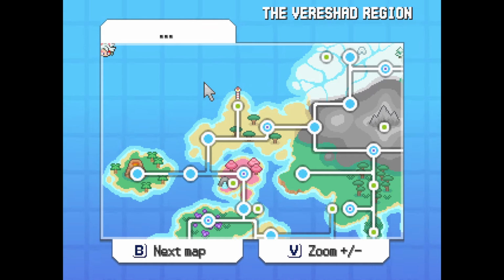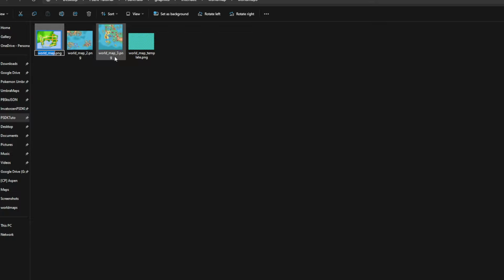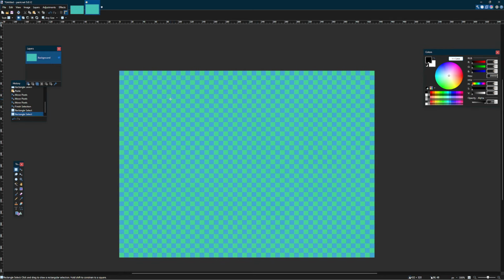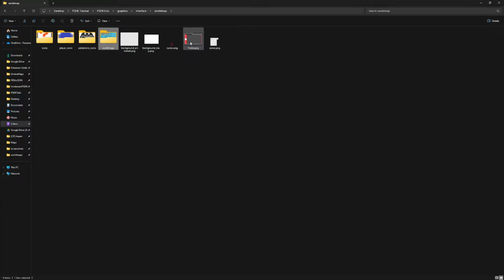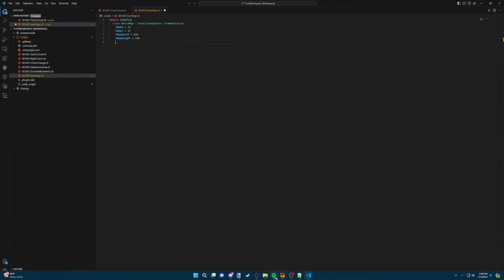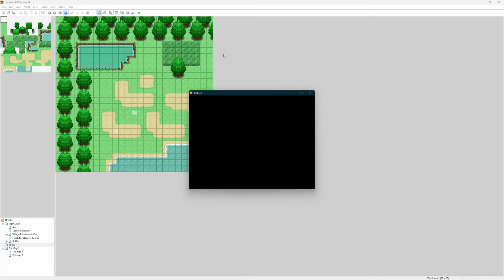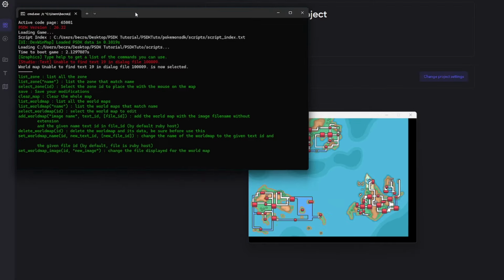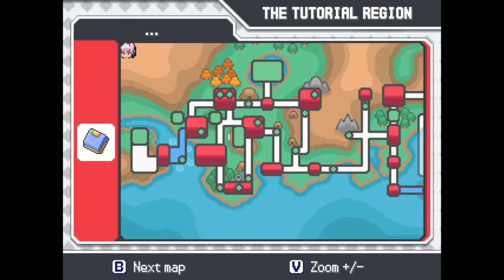Region Maps - How To Make a Pokémon Fan Game Episode 18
In this video we went over how to create a region map, how to add the region map to the game, how to change the displayed name in the region map, how to add zones to the region map, and how to modify some settings for your custom region map UI!

Please note that you do need RPG Maker XP to use Pokémon SDK currently. You can use Studio and edit data without RPG Maker XP as it is its own program, but you won't be able to edit maps or events without RPG Maker XP.
                                                       THANK YOU TO MY SUPPORTERS:
YouTube homies: JannisMS
Timestamps:
Intro 0:00
Region map kits 1:19
Showing default region map 2:32
Changing region map 2:52
Explaining movement in region map 3:18
Showing off "big" region maps 3:41
Creating a custom region map 4:31
Adding your custom region map 8:01
Custom frames/UI 8:24
Changing region name on map 12:50
Remove constants 14:07
WorldMap/Region editor 15:19
Adding zones to region map 16:41
Checking zones on region map 18:53
Outro 19:30

In this series I will be going over how to make a Pokémon Fan game using the dev kit "Pokémon SDK" also known as "PSDK" and it's new data editor Pokémon Studio!